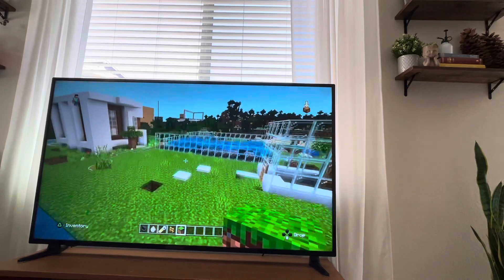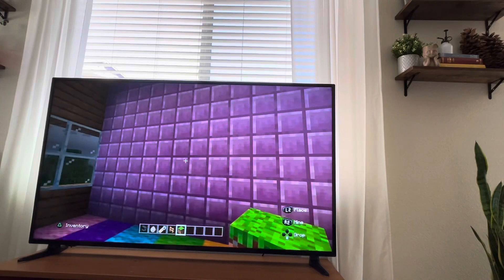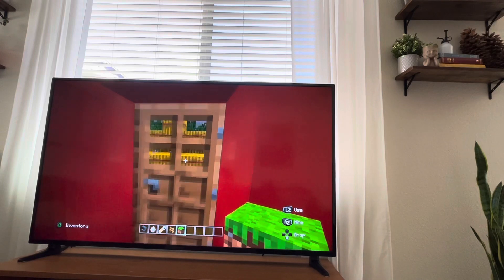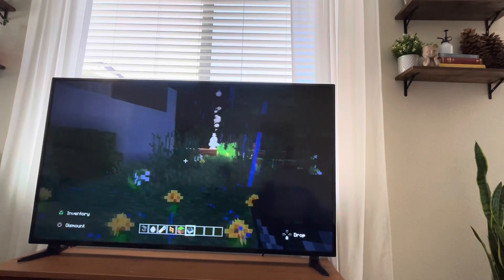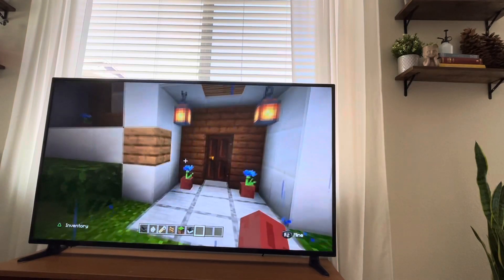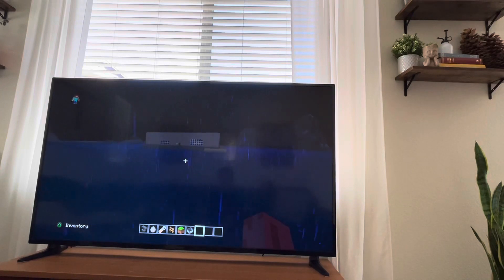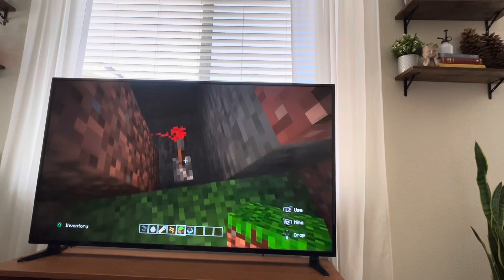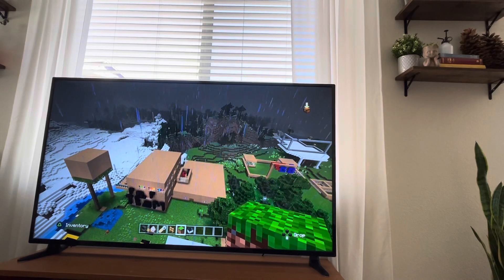Tour of my Minecraft world😜